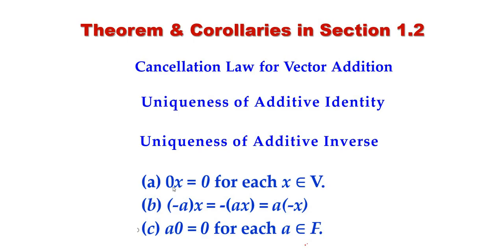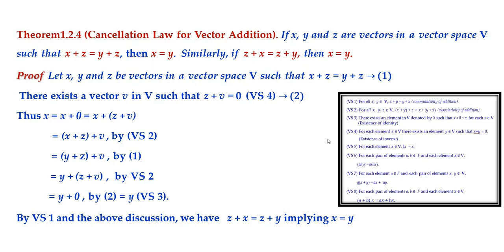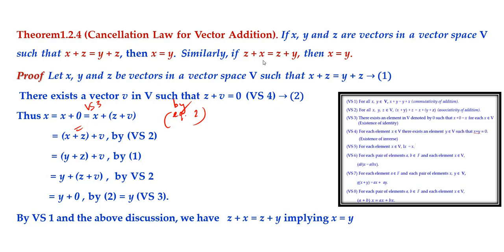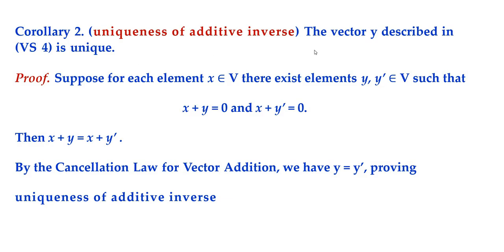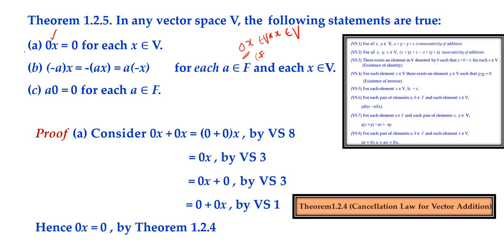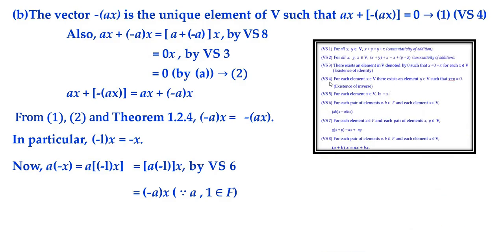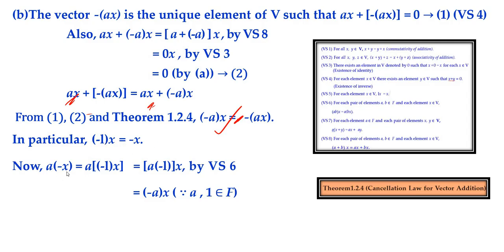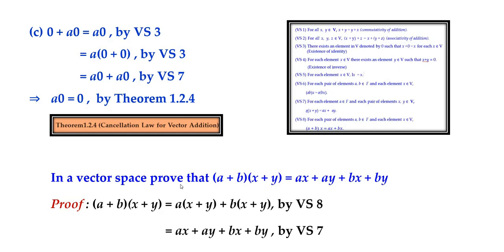Friedberg| Lec-4|334C6A | LinearAlgebraUnit I|1.2 Theorems and Corollaries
334C6A - Linear Algebra Unit - I
1.2 : Theorems and Corollaries
Cancellation Law for Vector Addition
Uniqueness of Additive Identity
Uniqueness of Additive Inverse
(a) 0x = 0 for each x ∈ V.
(b) (-a)x = -(ax) = a(-x)         for each a ∈ F and each x ∈V.